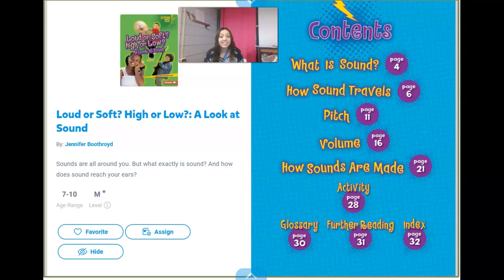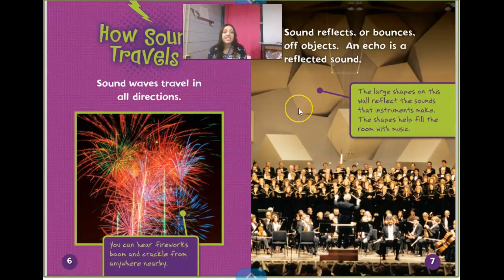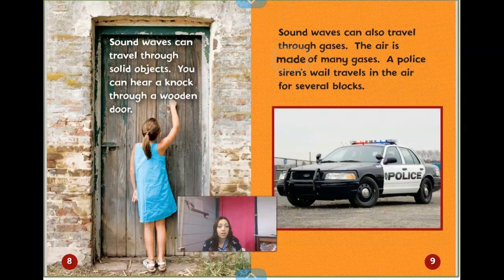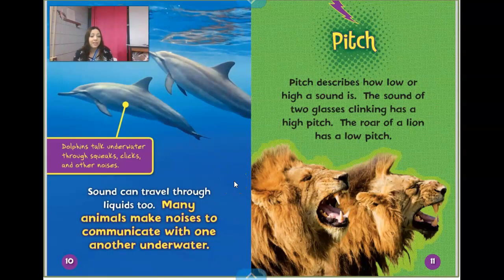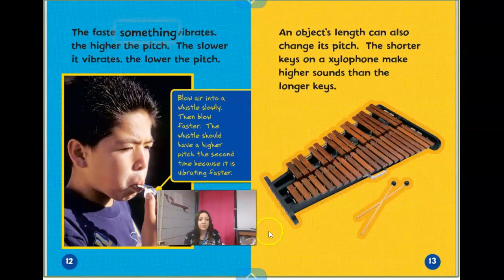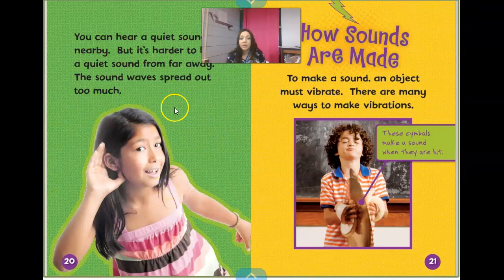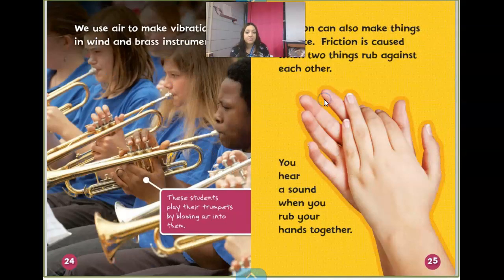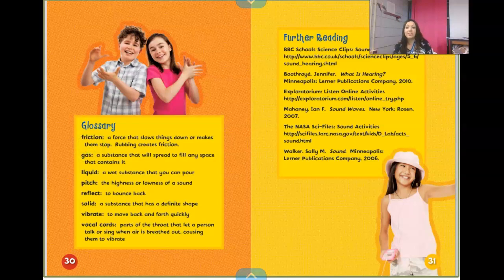Loud or Soft